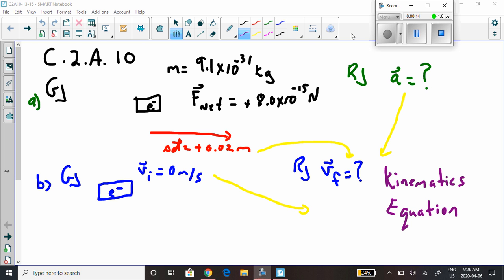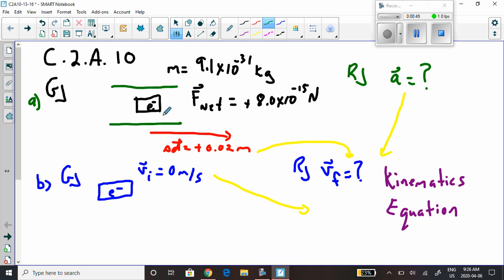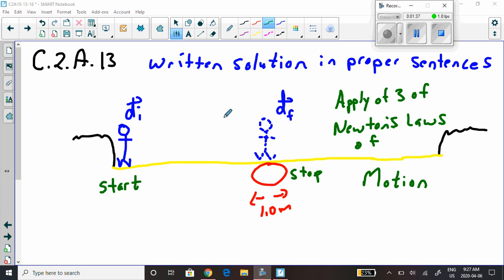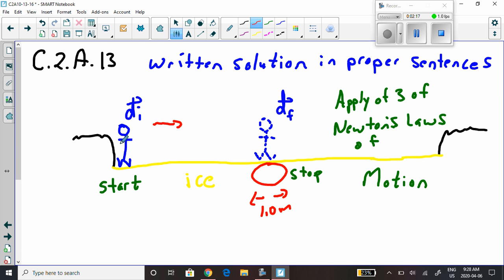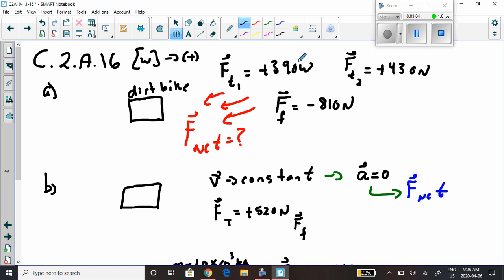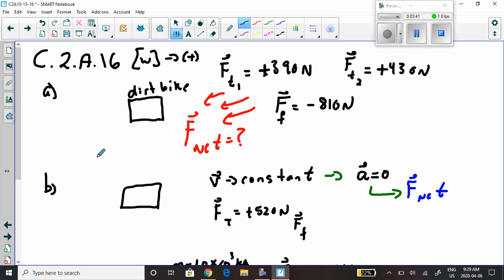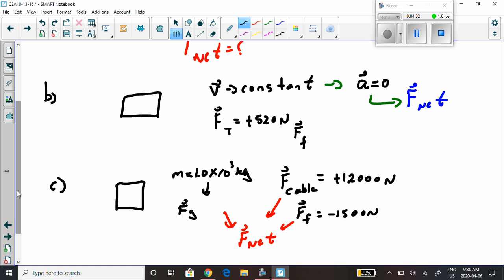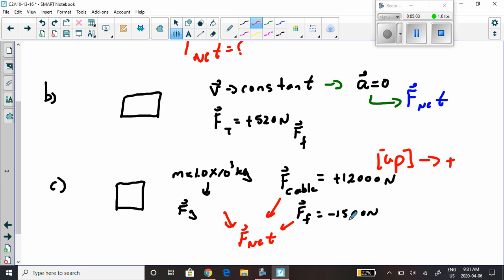C2A10 13 16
3U Chapter 2 hints 10,13,16